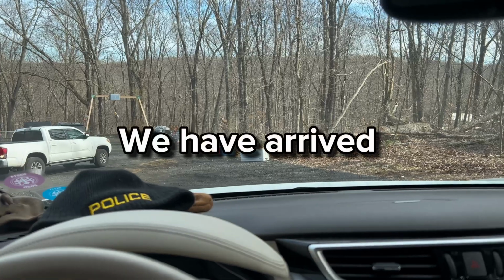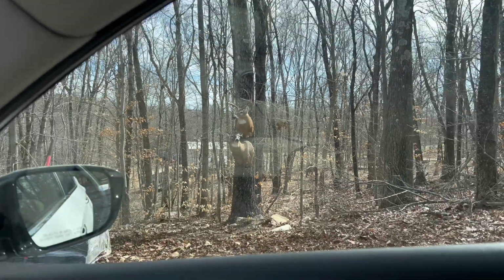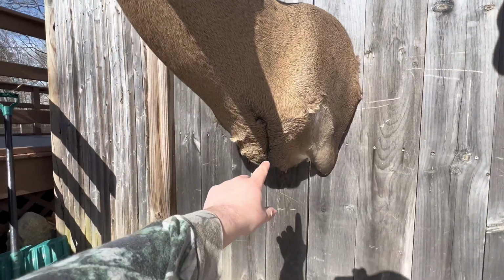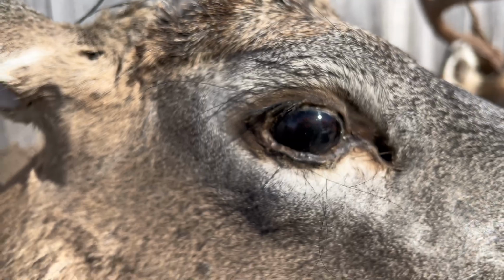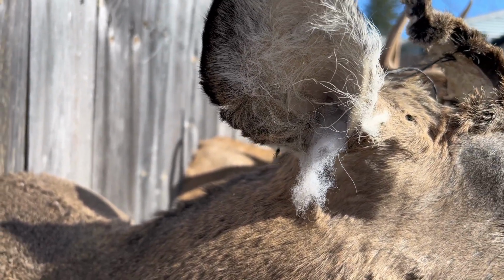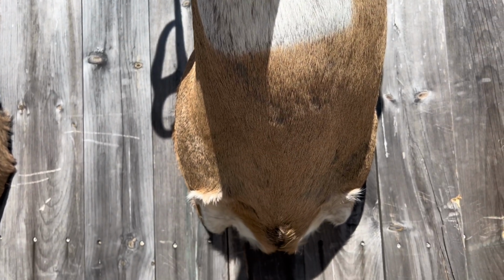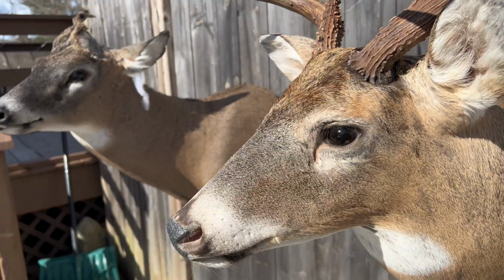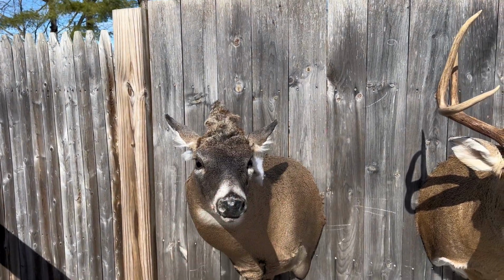Deer Mount DESTROYED By Taxidermist |Cotton balls in the ears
This episode we see the first mount of Daggers that was done by a taxidermist who completely butchered the job. From drywall screws through the hide to cotton balls in the ears! Luckily Tyler learned a huge lesson and found a great taxidermist who fixed Daggers and brought him back to life!